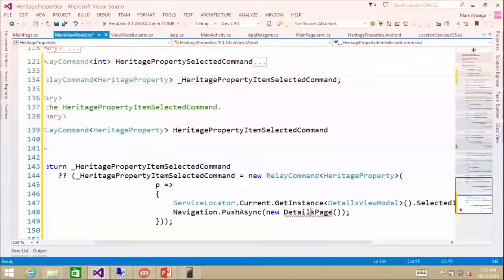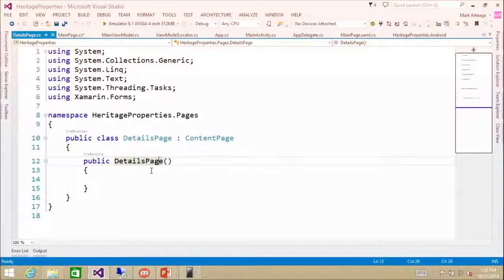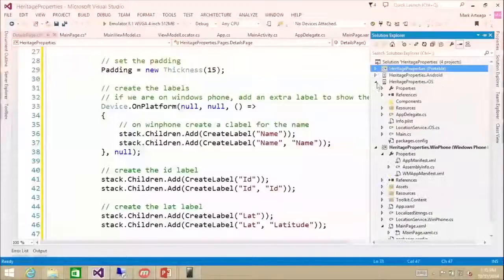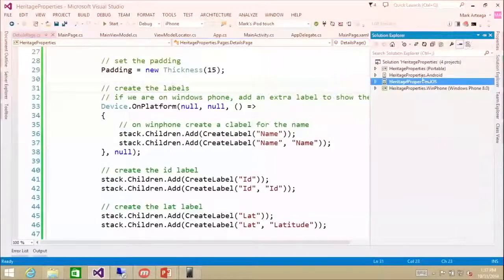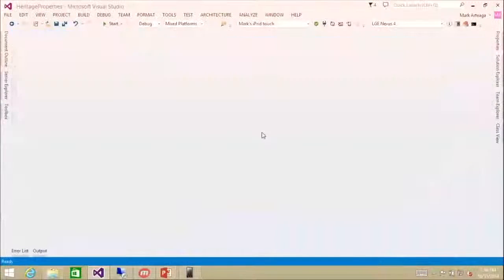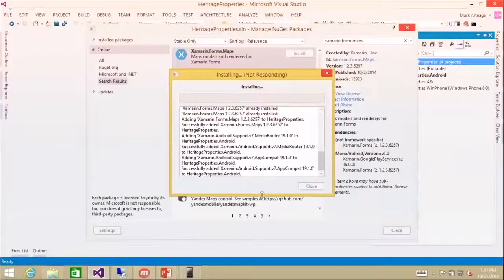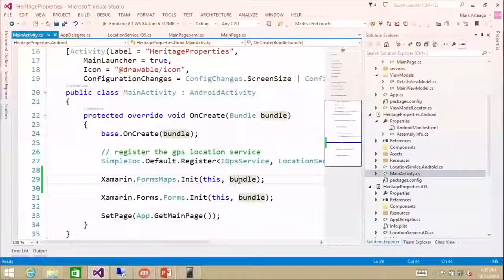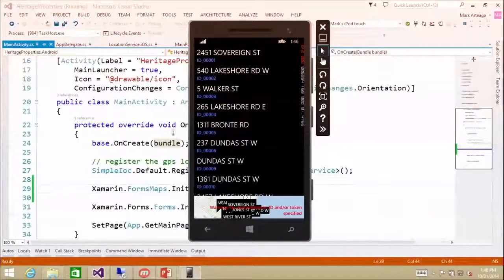Multi Device Development by using Visual Studio #11